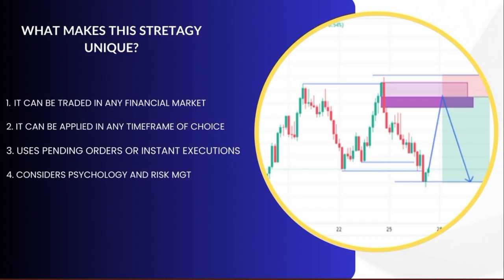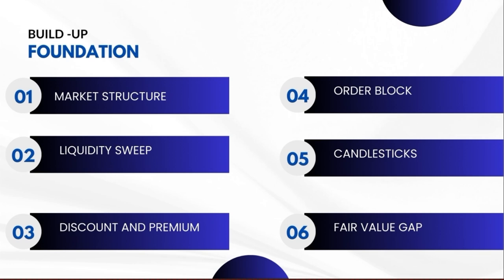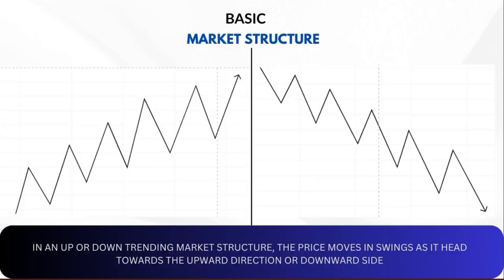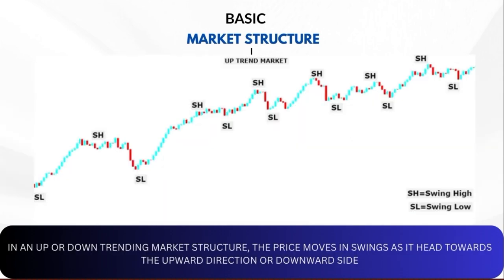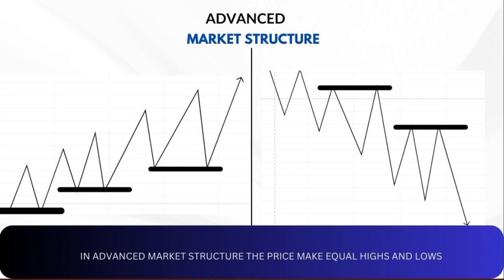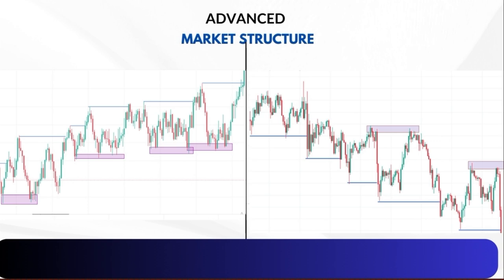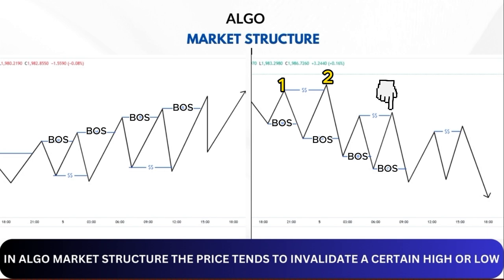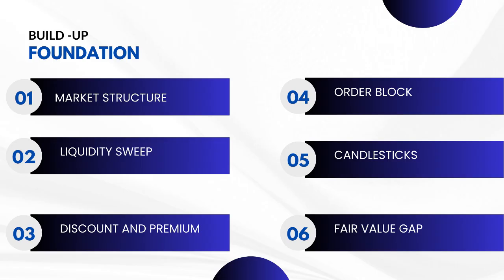Simplifying the KingsFX MaskMan Trading Concept (Episode1-Intro to Trading concept Foundation)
Kingsfx maskman trading concept is a full package for both beginner traders and advanced. This put together in a very simplified way highly rated trading concept in a other to take only quality trades.

Join my Telegram group for free(Free Signals)